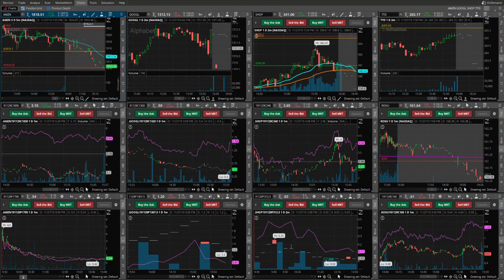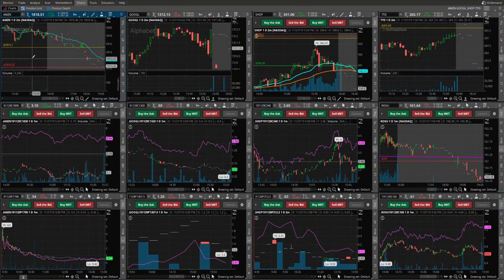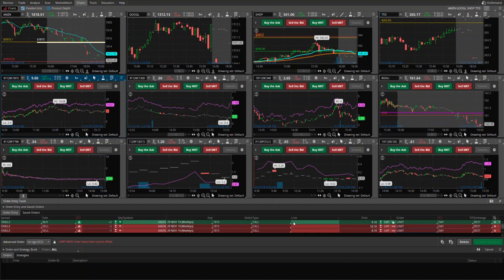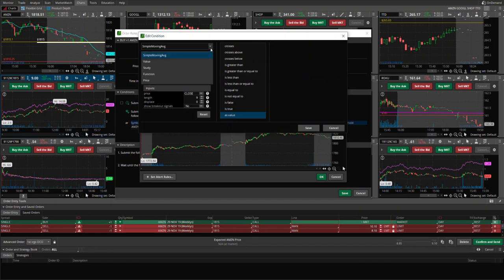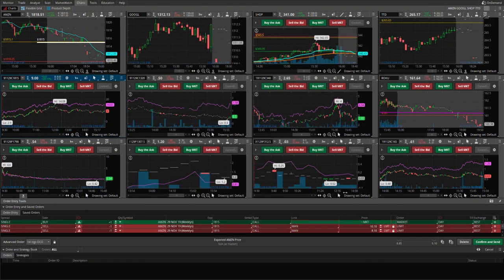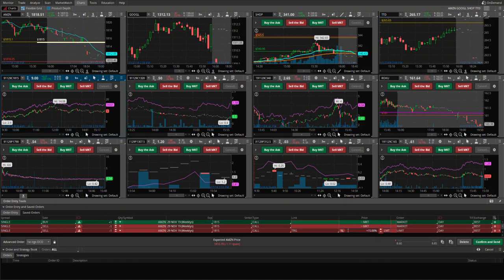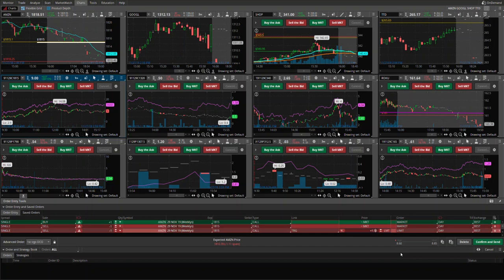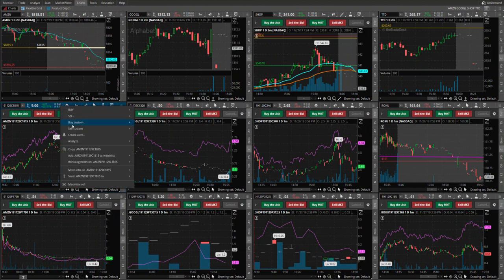How to submit a Conditional order in TOS based on 2-min candle closing above a certain price level.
This short video clip explains how to submit a conditional order in ThinkorSwim (TOS) platform based on the 2-minute price bar closing over a certain price level. And then follow it with a subsequent close (sell) order to take profits when an underlying stock reaches a certain price OR if the option price gives a certain amount of % profit.